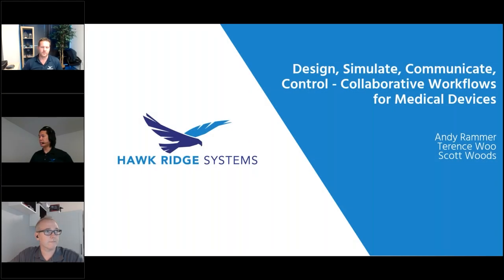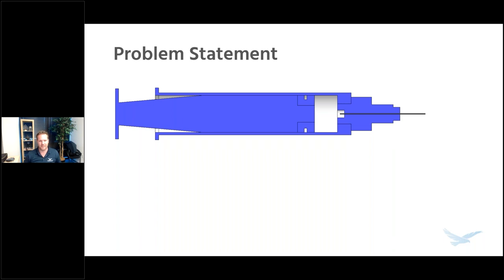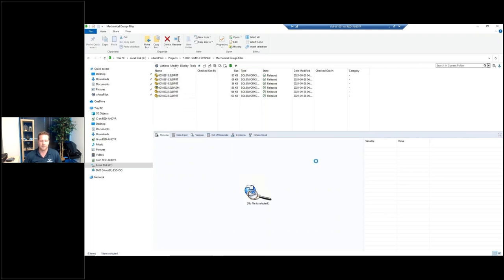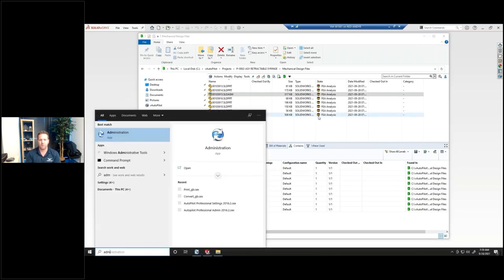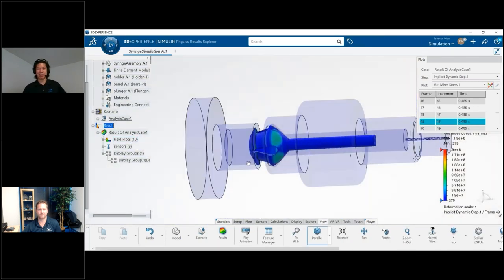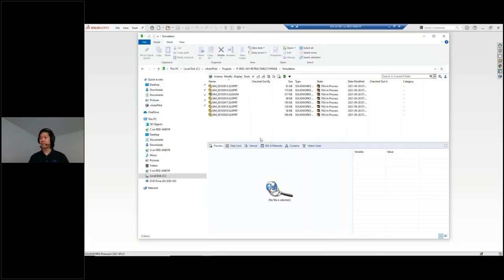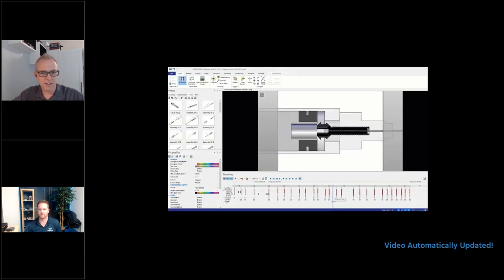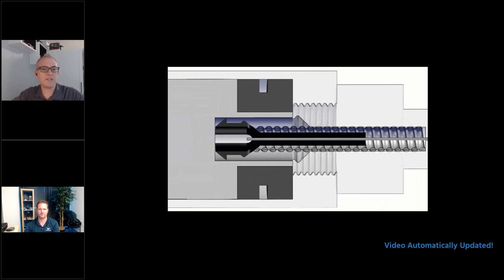How to Create Collaborative Workflows for Medical Devices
DESIGN, SIMULATE, COMMUNICATE, CONTROL

When creating designs for the medical industry, collaboration is critical and the process needs to be concise, controlled and simple.

In this packed one hour session, we will be showcasing how the SOLIDWORKS ecosystem nurtures your designs from data management to finite element analysis and full assembly documentation.

Discover how a cohesive environment and improved internal process control leads to better product quality and customer adoption.